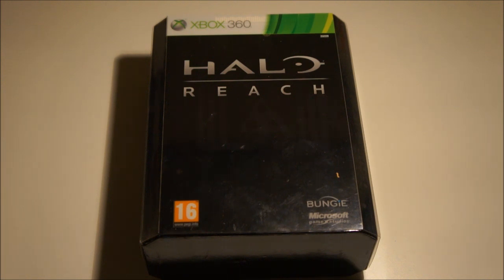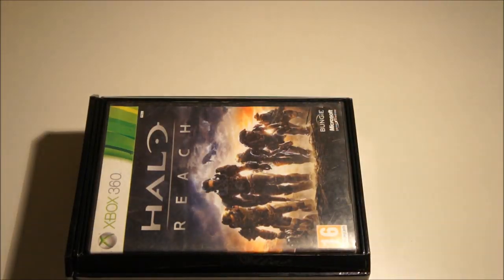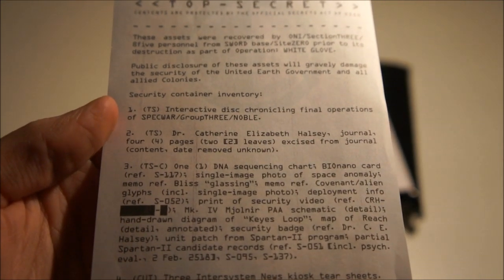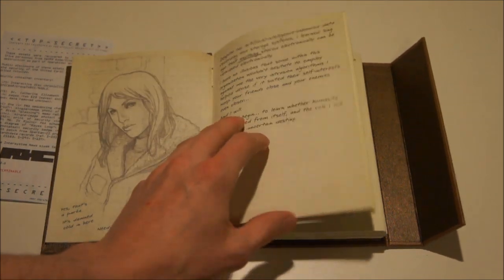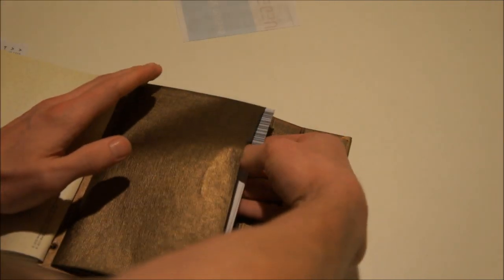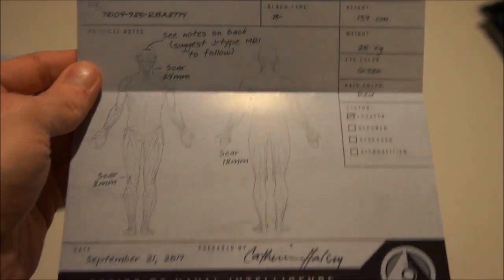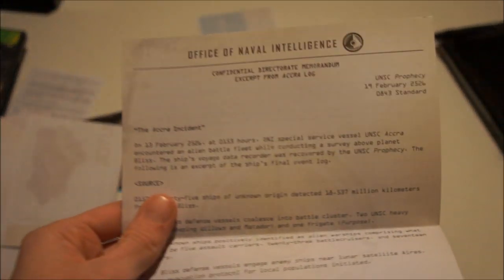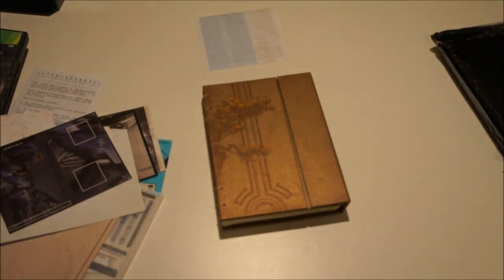Halo Reach Limited Collector's Edition Review & Unboxing (Xbox 360)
Dr. Retro shows the extensive collector's edition for Halo Reach on the Xbox 360.
Like Dr. Retro on Facebook to stay up to date on all the new videos!